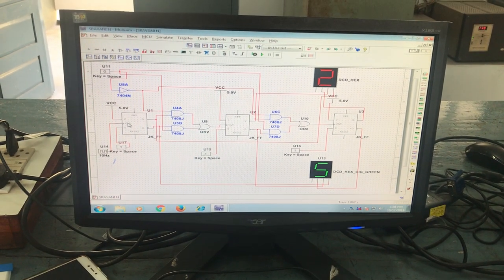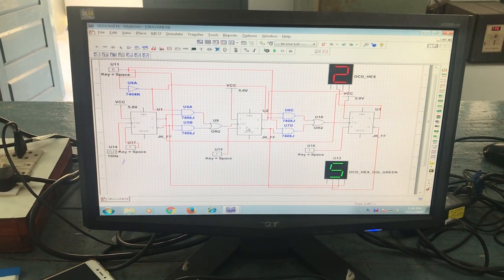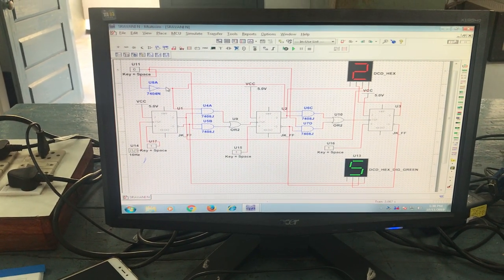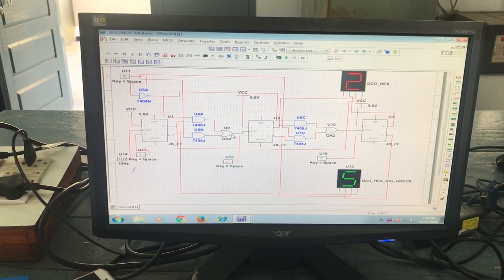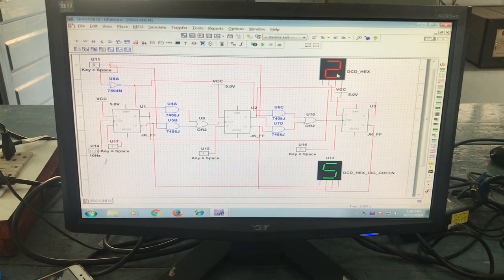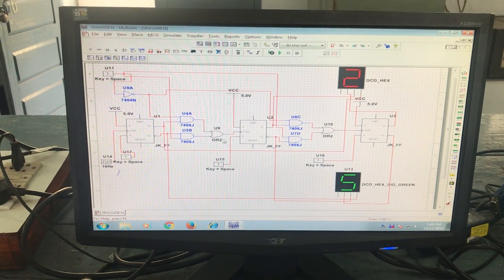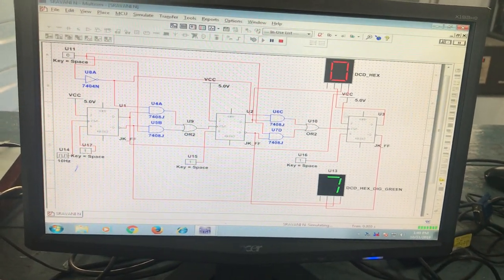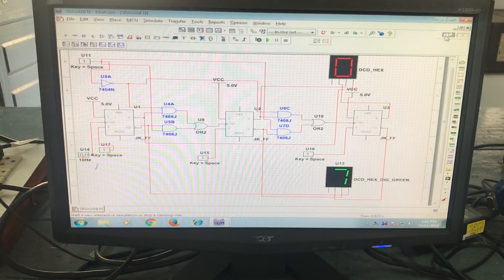Binary up down counter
This video explains the working of a Binary Up/Down counter . The same circuit is used with two interfacing Hex displays alternately